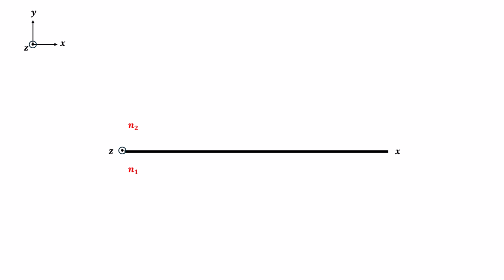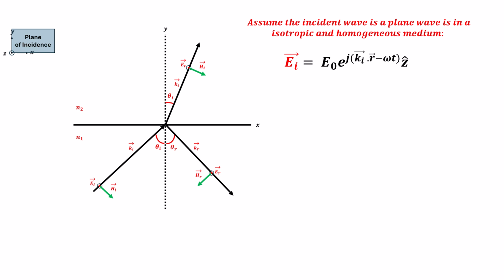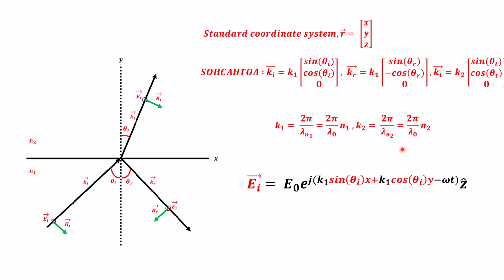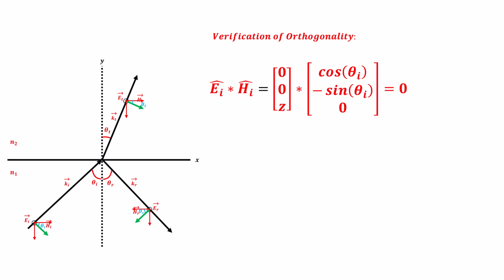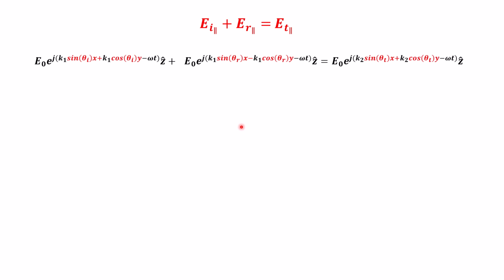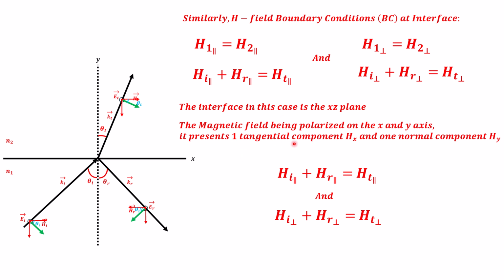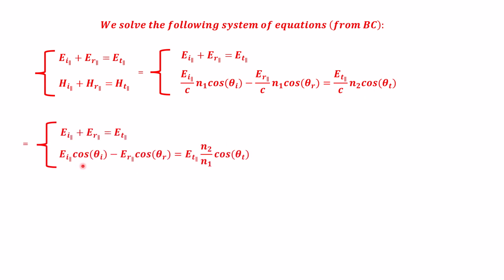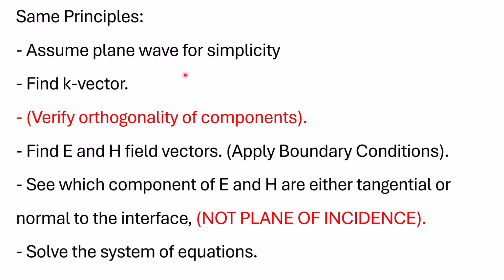Derivation Of Fresnel Equations